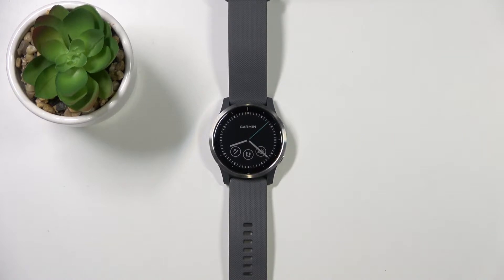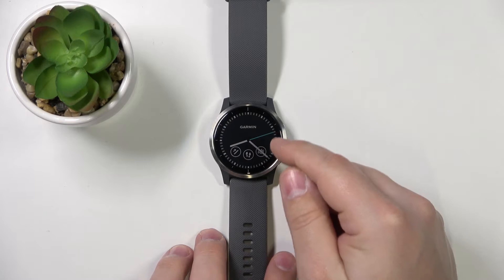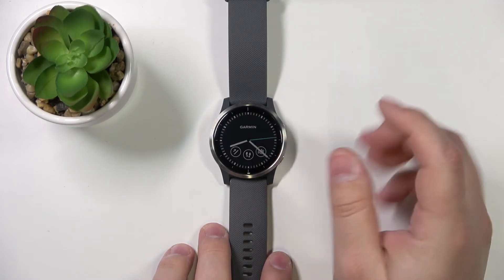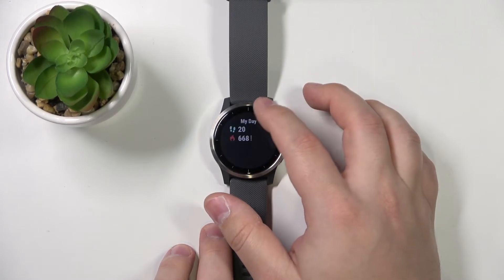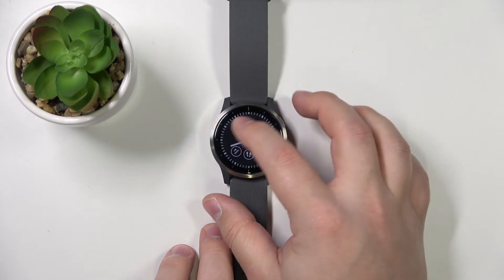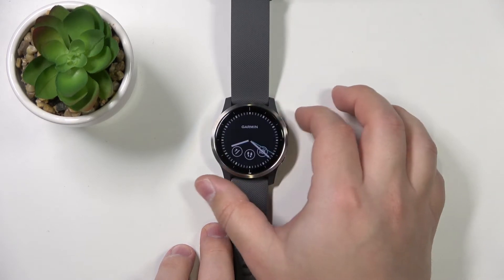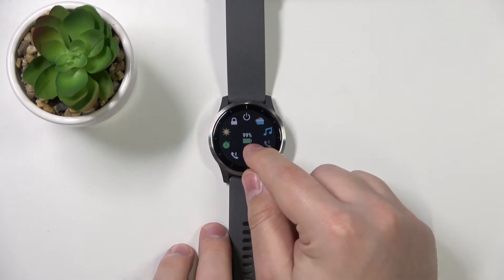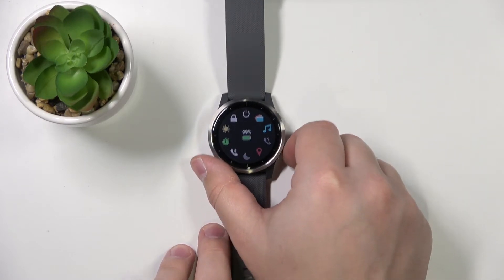How to Factory Reset on GARMIN Vivoactive 4 – Erase All Data & Customized Settings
Learn more info about GARMIN Vivoactive 4:
Are you looking for information on how to factory reset your GARMIN Vivoactive 4? Is there a simple way to remove all the content and settings from the Garmin Vivoactive 4? The following instructions will show you how to hard reset your GARMIN Vivoactive 4 in the settings menu. In the video above, you will learn how to enter the advanced settings and completely erase your GARMIN Vivoactive 4. Now we will use the tutorial provided to format the Garmin system. This operation erases all information and the changes are permanent. Our HardReset.info YouTube channel offers useful tutorials for the Garmin Vivoactive 4.

How to hard reset GARMIN Vivoactive 4? How to factory reset GARMIN Vivoactive 4? How to master reset GARMIN Vivoactive 4? How to format GARMIN Vivoactive 4? How to wipe data from GARMIN Vivoactive 4? How to delete data from GARMIN Vivoactive 4? How to erase everything in GARMIN Vivoactive 4?